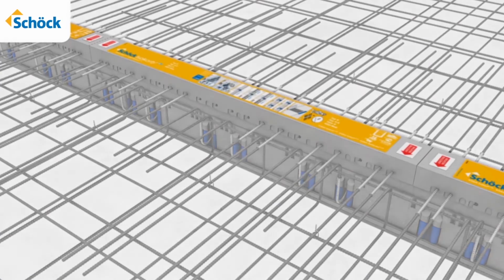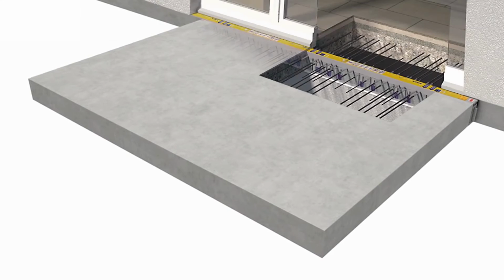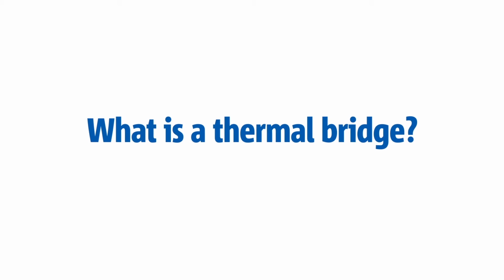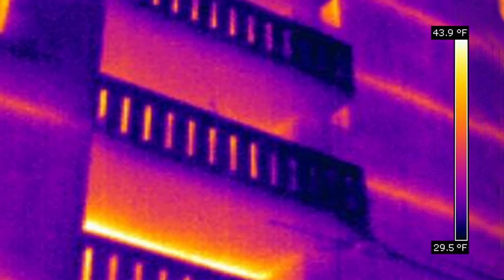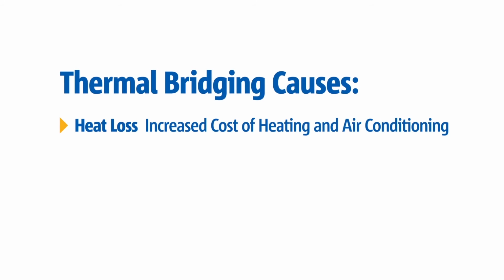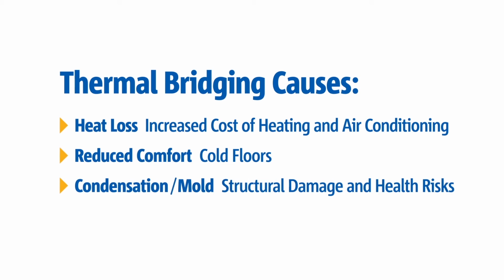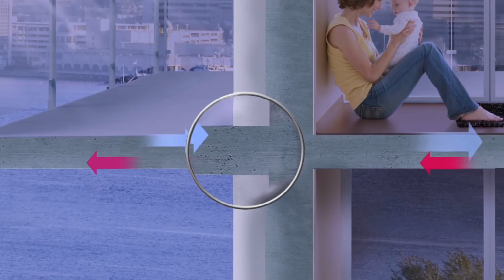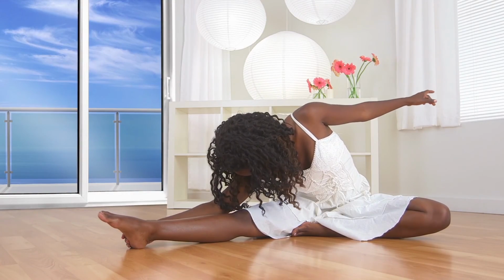Maple - Sustainability Features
Sustainability video for MAPLE at 1583 Hollis by Southwest Properties.